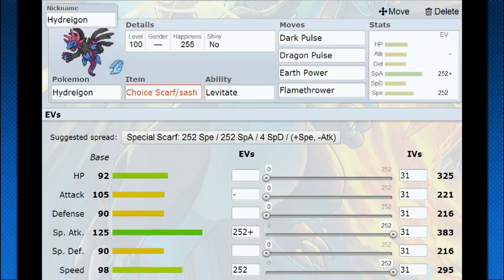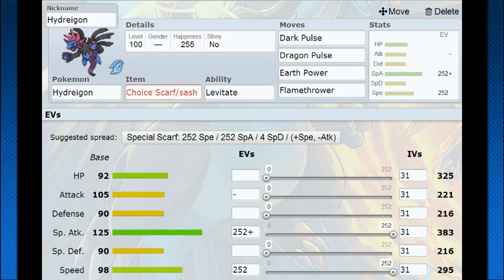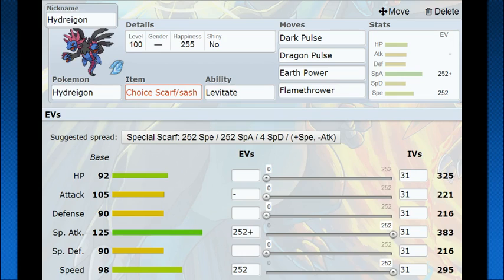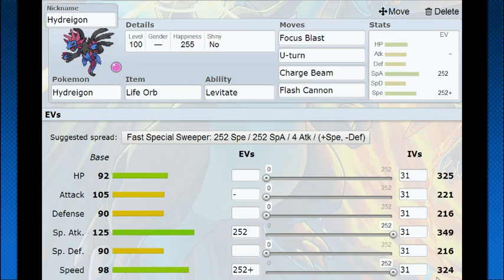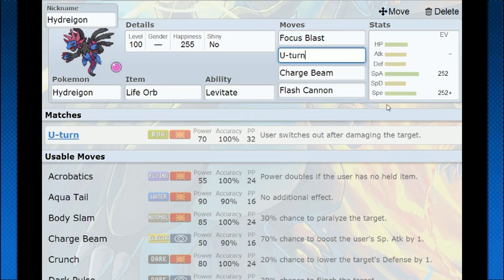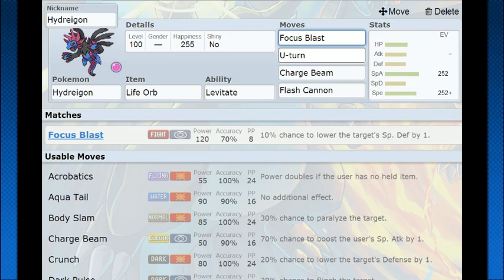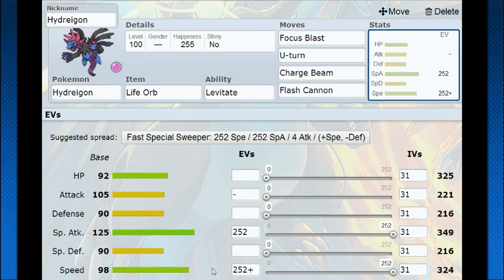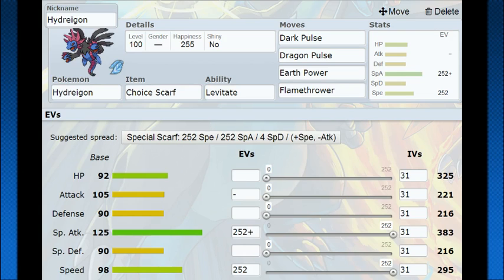Pokemon X & Y Strategy - Hydra Dragon OP! Hydreigon Strategy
A bit of a discussion on how a meta can exclude and introduce strong pokemon. I feel Hyreigon might be next in line, it used to be very popular and I feel it still can be with its huge coverage and high special attack!